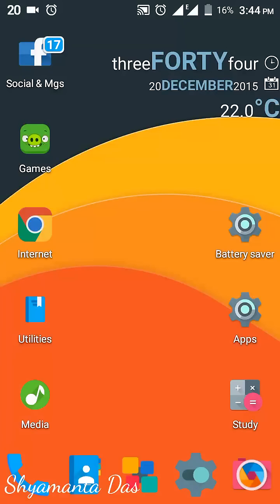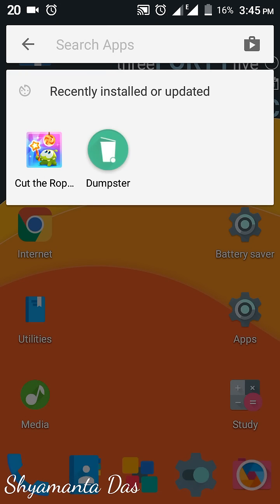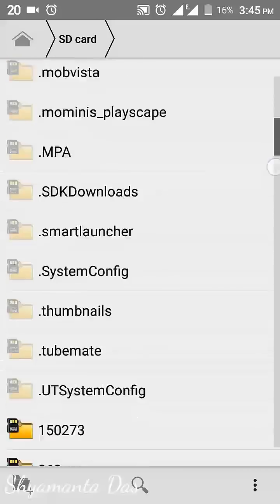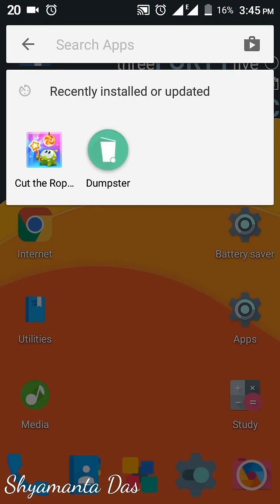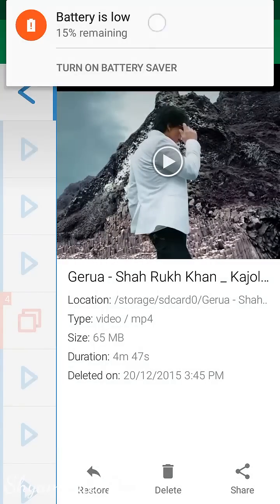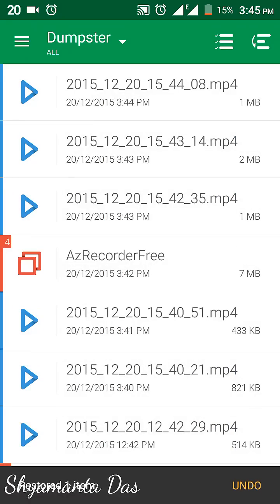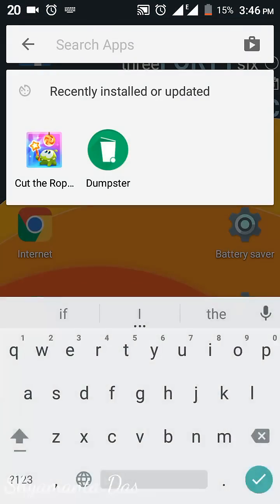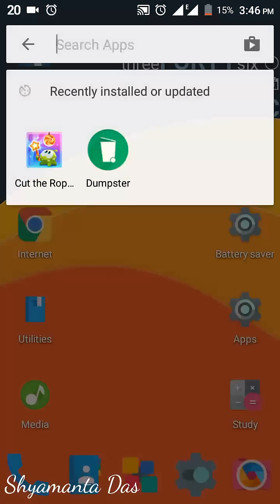Recover Deleted Files in Android Without Root